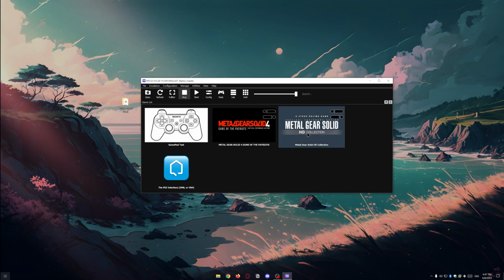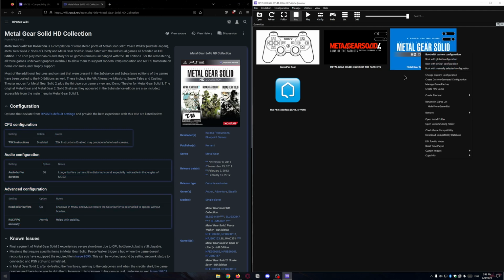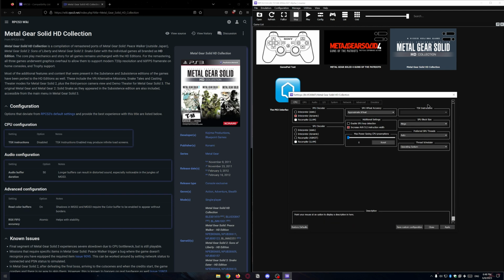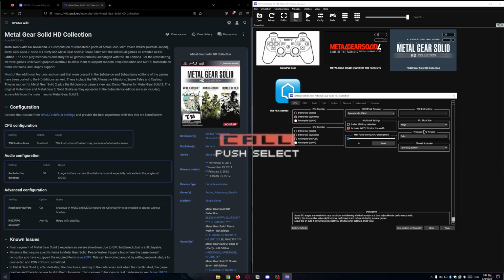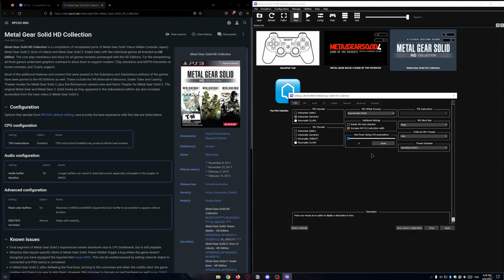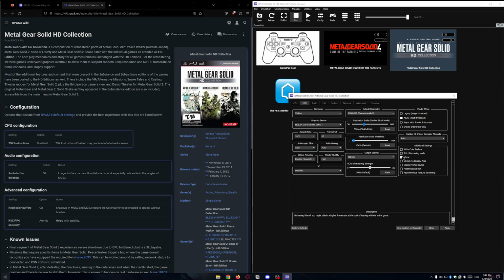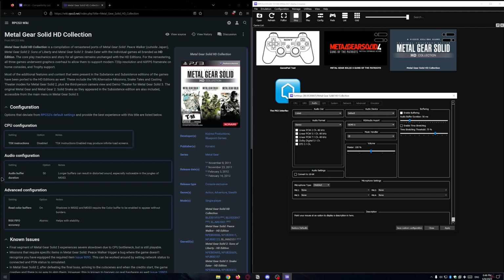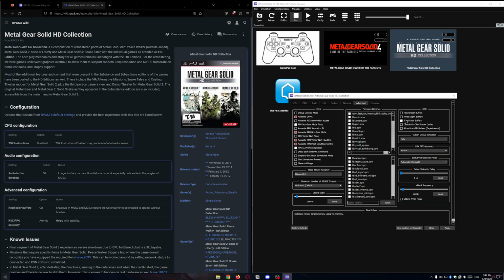Best RPCS3 Settings for Metal Gear Solid HD Collection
Welcome to my guide on the best settings for playing Metal Gear Solid HD Collection on RPCS3 emulator! In this video, I'll be showing you how to optimize your RPCS3 settings for the best possible performance and graphics on your PC. With these settings, you'll be able to play the game at resolutions up to 4K and a stable 60fps, giving you an incredible gaming experience.

The guide is commentated by an AI voice generator that impersonates the original voice actors, including Solid Snake and Colonel Campbell. I'll walk you through the best settings for Metal Gear Solid HD Collection, including graphics settings, performance optimization to make sure you get the most out of your gaming experience.

If you're a fan of Metal Gear Solid, or just looking for a great Metal Gear Solid gaming experience on RPCS3, be sure to check out this guide. With these settings, you'll be able to enjoy one of the best games of all time in stunning high definition.

00:00 Intro
00:30 Settings
01:50 Outro (Sus Message?)